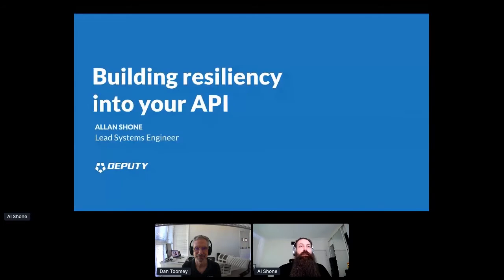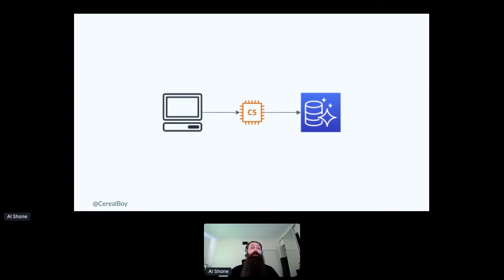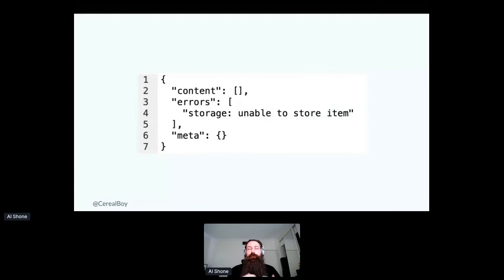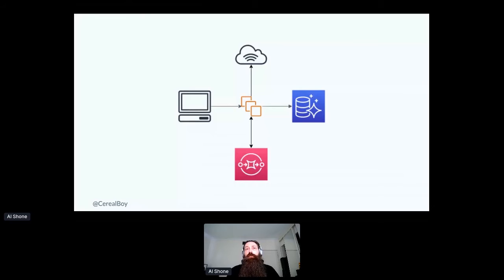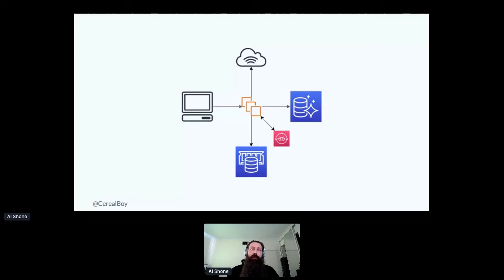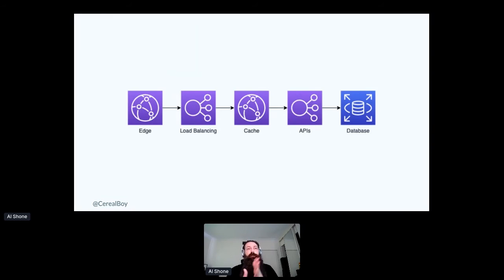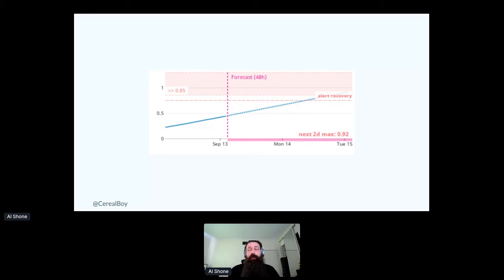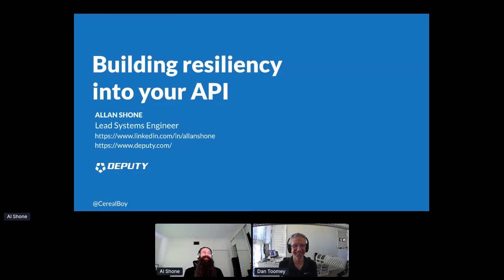Apidays LIVE Australia 2020 - Building resiliency into your API By Allan Shone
Building resiliency into your API
Allan Shone, Senior Systems Engineer at Deputy